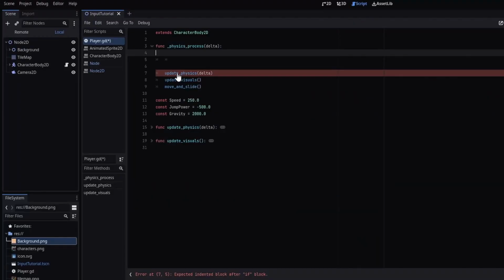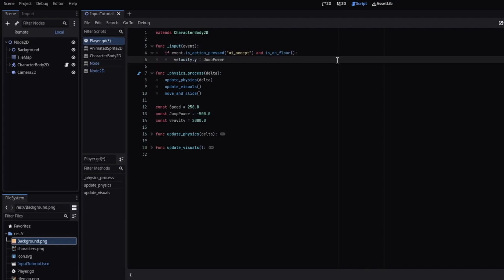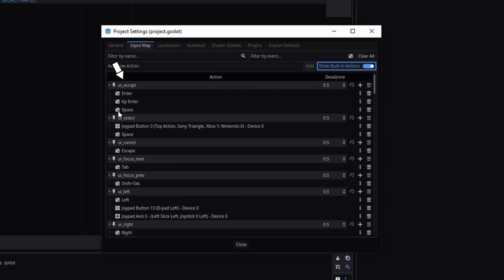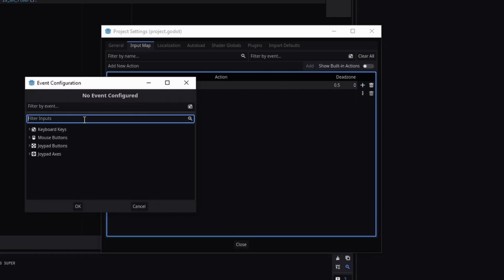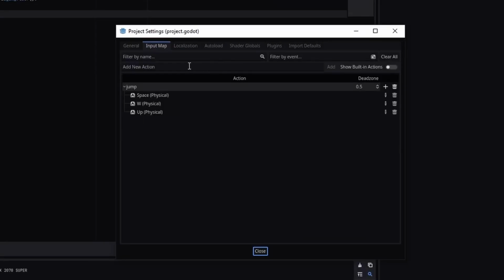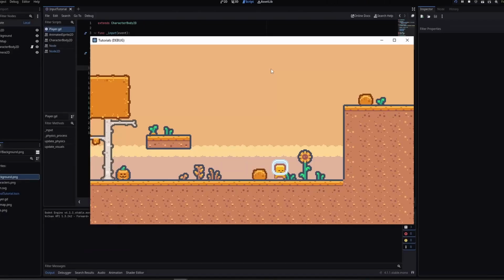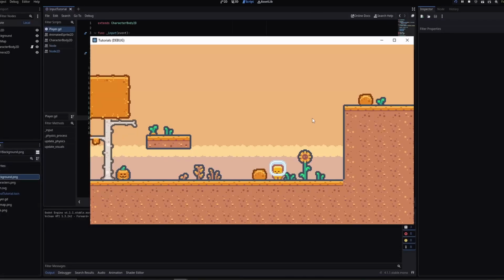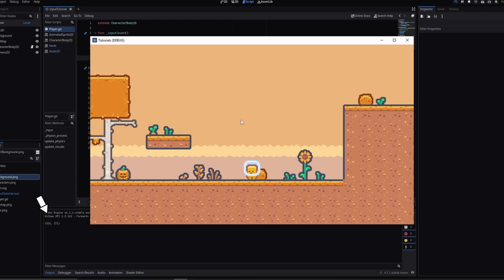Input in Godot | Timed Tutorial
In this Godot tutorial, show you how to do different type of input in under 2 minutes! This tutorial covers gamepad input, joystick input, mouse input, and keyboard input. Hope you enjoy :D

Time Stamps:
00:00 Introduction
00:03 Using Process
00:13 Using Input Event
00:21 Action Maps
01:02 Axis Input
01:26 Gamepad Input
01:36 Mouse Input